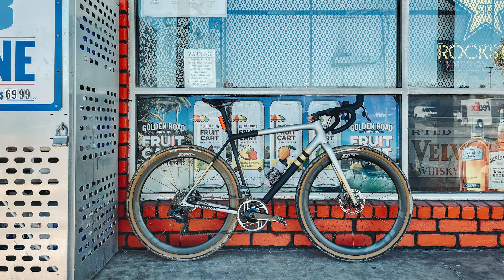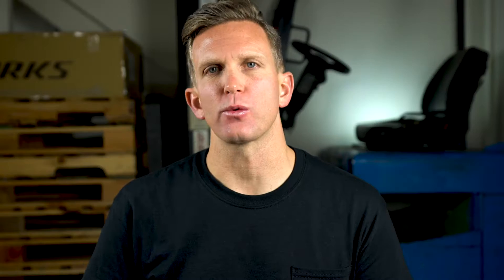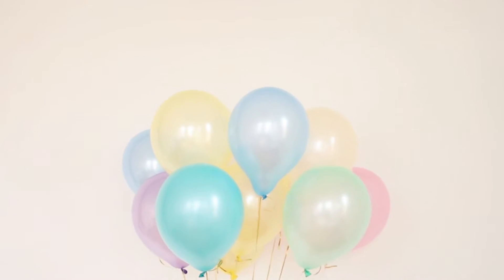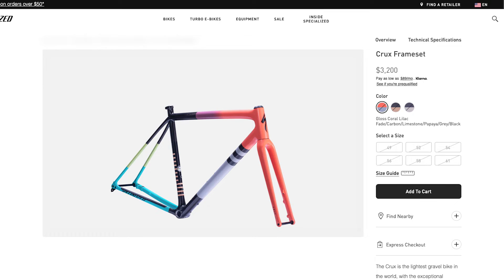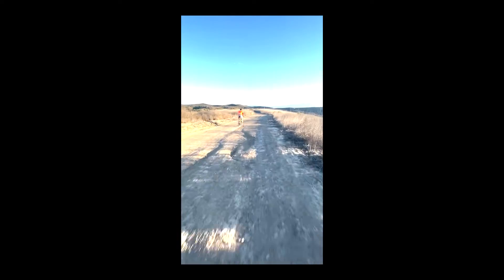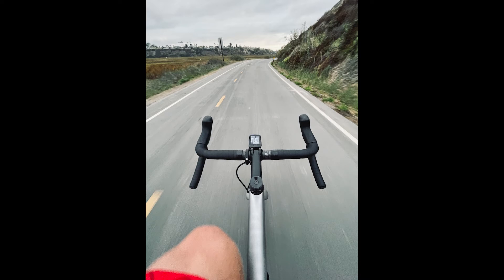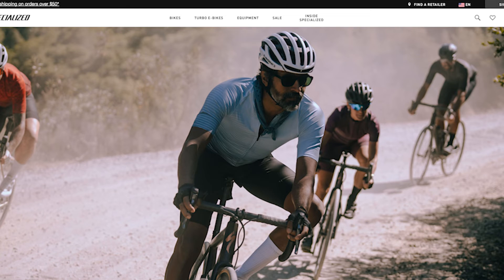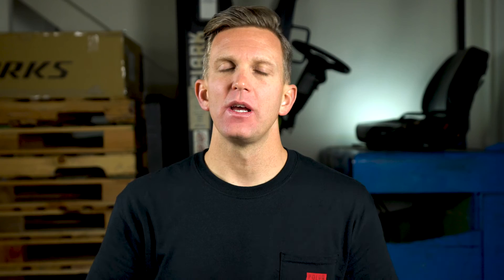Specialized Crux vs Aethos: What You Need to Know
Should you get the new Specialized Crux, the Specialized Aethos, or both? Are these bikes too similar to fit in your quiver? Do they both work as one-bike solutions?

We’ll dive into the differences and similarities between the 2022 Specialized Crux and 2022 Specialized Aethos.

Gear I’m Riding and Into ↓↓↓
Favorite Road Tires: Pirelli Race TLR
Classic Tires: Continental GP5000 S TR
Gravel Tires: Pirelli Cinturato Gravel M
Sealant: Orange Sealed
Road Race Bike: Specialized Tarmac SL8
Gravel Bike: Specialized Crux
MTB Bike: Epic 8
OSPW: CeramicSpeed OSPW RS
All-Around Helmet: Kask Protone Icon
Road Helmet: Specialized Evade 3
Road Shoes: Specialized Torch
Gravel/MTB Shoes: Recon Lace
Computer: Wahoo ELMNT Bolt
Saddle: Pro Stealth
Chain Lube: CeramicSpeed UFO Drip
Road Wheels: Enve SES 4.5
Gravel Wheels: Reserve 40|44
Valves: Fillmore Valves

Nutrition ↓↓↓
Everyday Workout Drink Mix
Everyday Recovery Protein
Everyday Oats
Creatine Monohydrate

Camera Equipment ↓↓↓
Camera: Sony A7RV
Lens: Sony 16-35 f/2.8 GMII
Microphone: DJI Mic 2
Tripod: Mactrem

Chapters:

0:00 Intro
0:18 Experience with Crux and Aethos
1:20 The Basics
1:40 Crux Build: Overview
2:51 Aethos Build: Overview
4:23 Crux and Aethos: Weight
5:14 Weight: Aethos
6:16 Weight: Crux
6:49 Aesthetics: Crux
7:45 Aesthetics: Aethos
8:50 Ride Experience, Crux: Gravel
10:47 Ride Experience, Crux: Road
12:00 Ride Experience, Aethos: Road
13:23 Ride Experience, Aethos: Gravel
14:27 Which is Best for You?
15:02 Crux and Aethos: Room for Two?
15:28 One Bike? Crux is Greater than Aethos
15:59 Aethos or Crux, Both Great